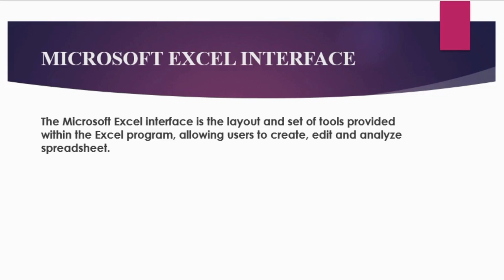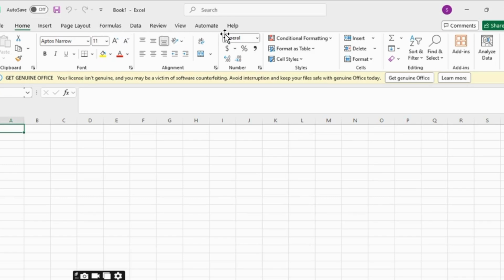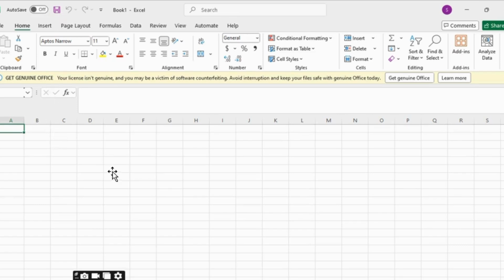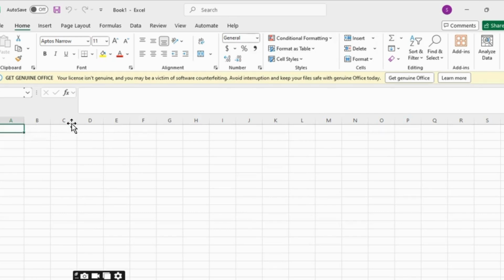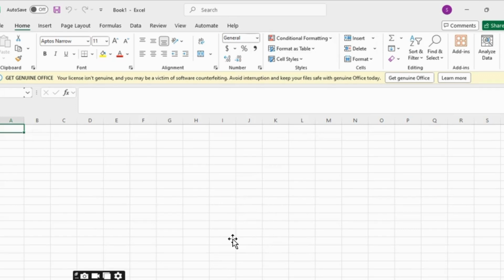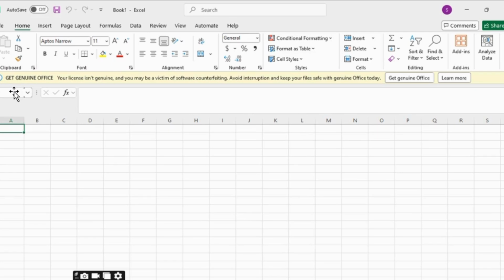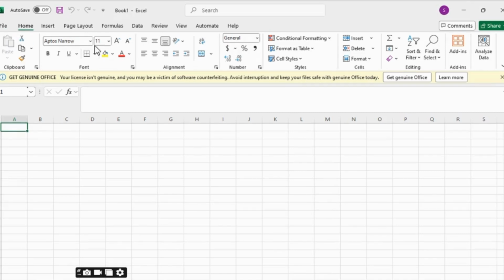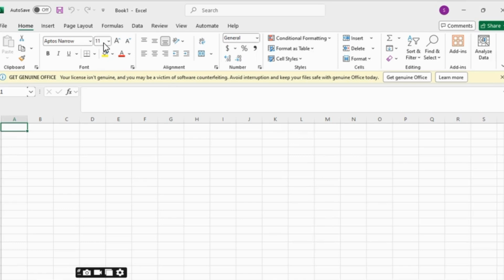DATA MASTERY WITH SHOLA : MICROSOFT EXCEL INTERFACE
The Microsoft Excel interface is the layout and tools available within the Excel program, enabling users to create, edit, and analyze spreadsheets.